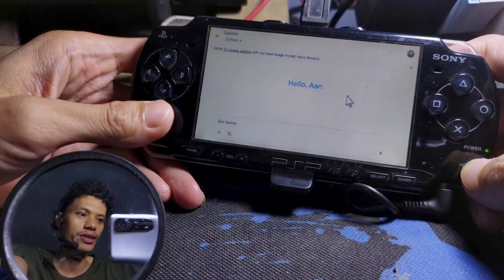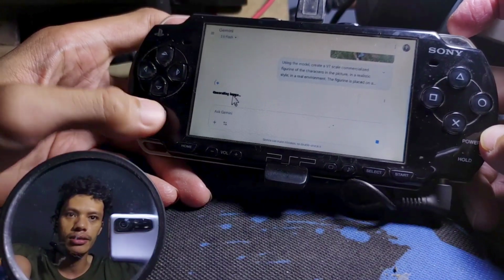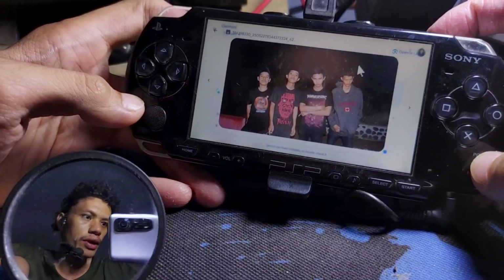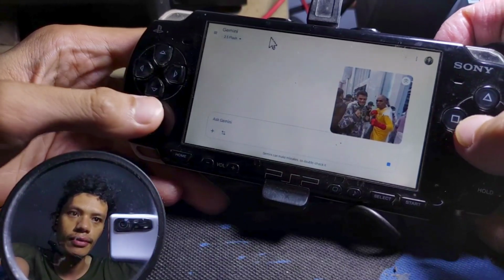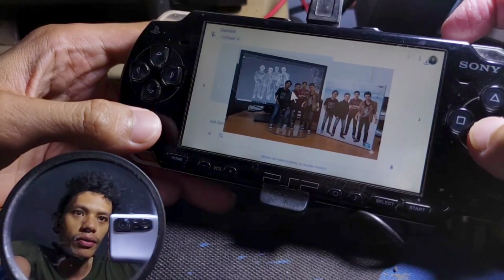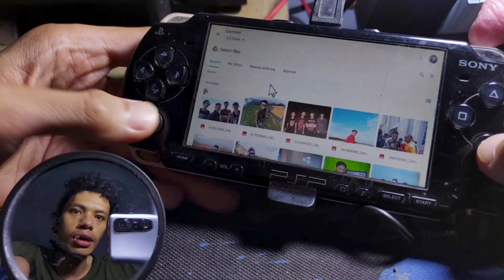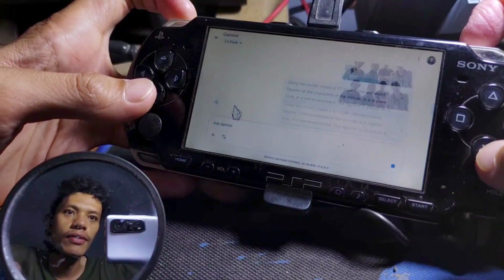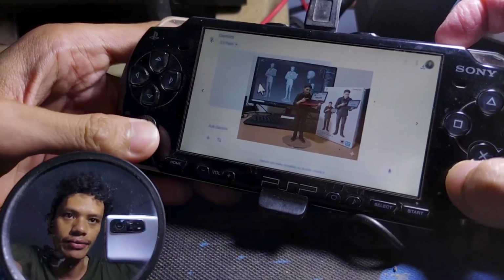Trying Viral AI Action Figure on My PSP!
this is the tutorial how to edit your photo into a realistic figure or miniature plastic action figure using ai prompt on gemini, this prompt has been trending lately so you guys definitely should try this one!

Prompt :
Using the model, create a 1/7 scale commercialized figurine of the characters in the picture, in a realistic style, in a real environment. The figurine is placed on a computer desk. The figurine has a round transparent acrylic base, with no text on the base. The content on the computer screen is the Zbrush modeling process of this figurine. Next to the computer screen is a BANDAI-style toy packaging box printed with the original artwork. The packaging features two-dimensional flat illustrations.